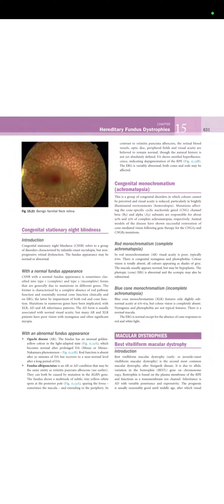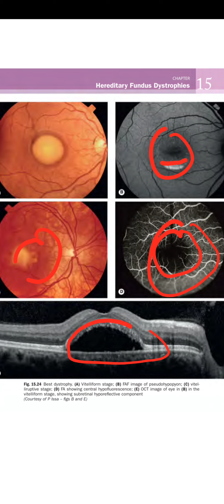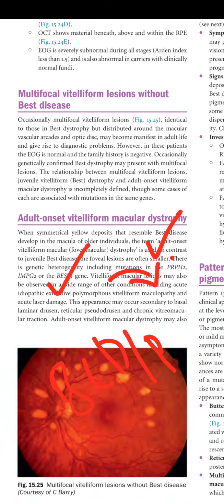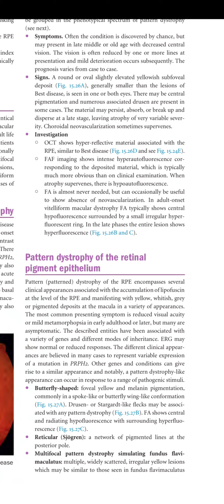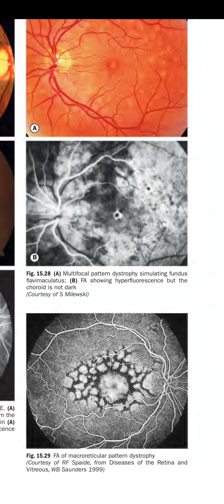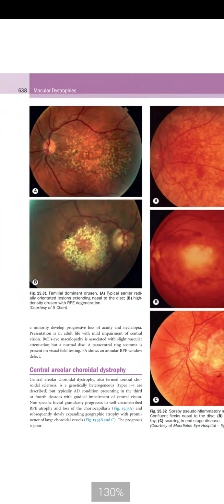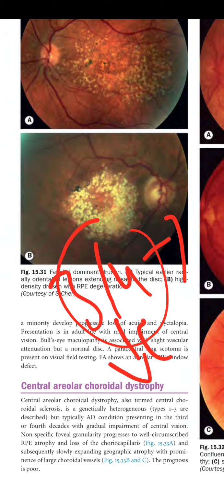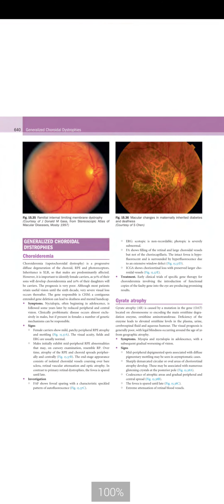kanski lecture series -Chapter 15 Heriditary fundus dystrophies part 5